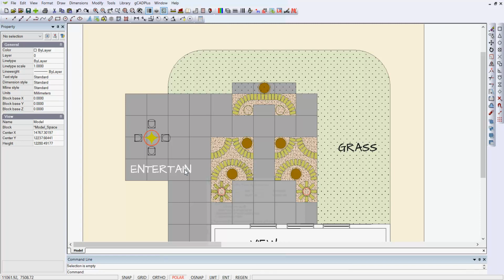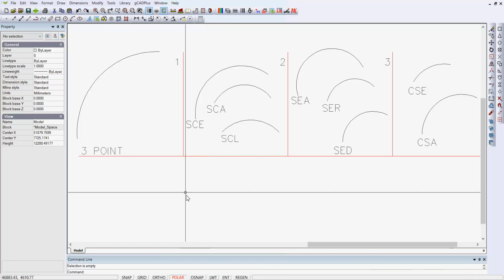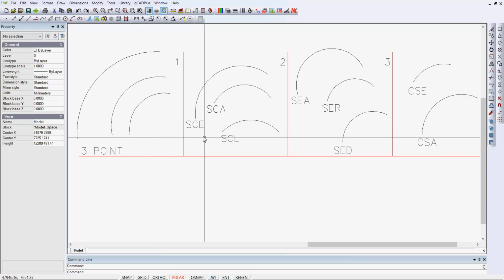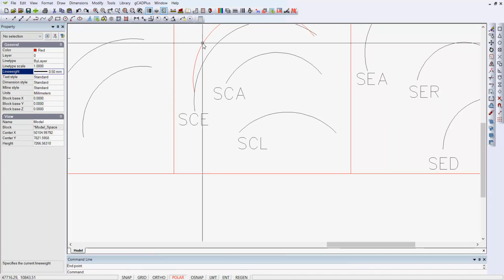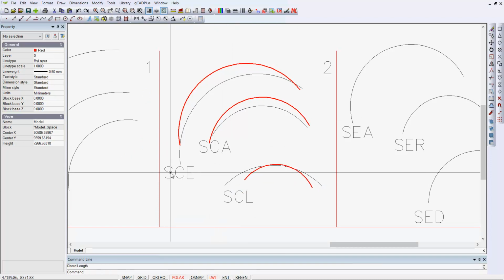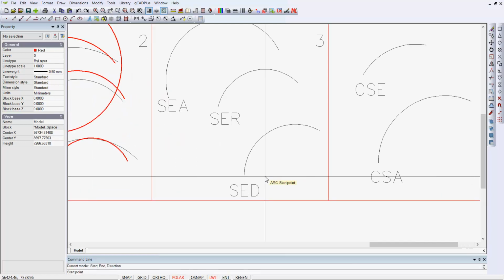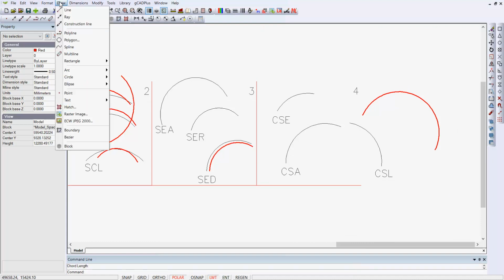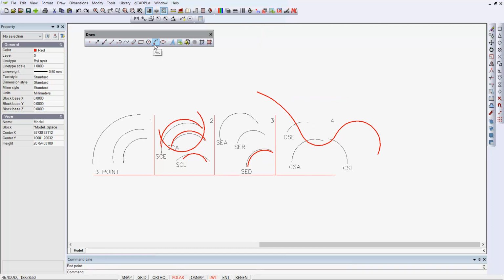Using various Arc command options in landscape CAD designs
We show the operation of various options in the Arc command are used.